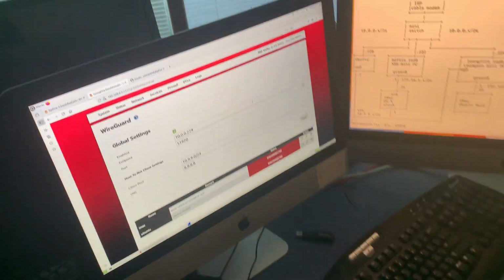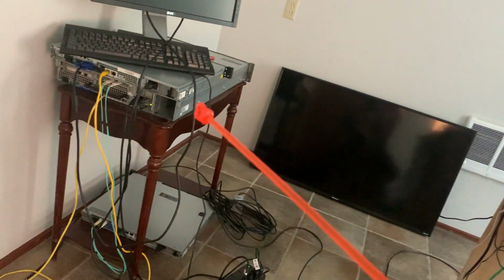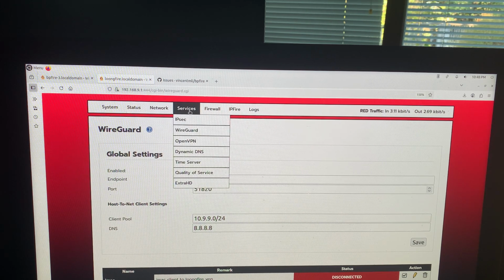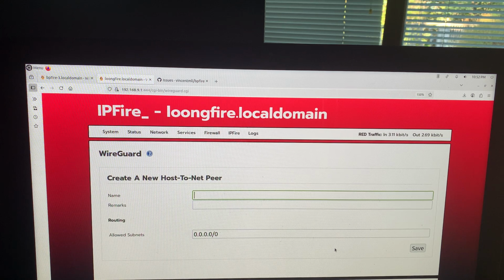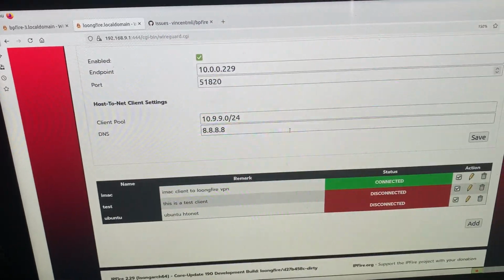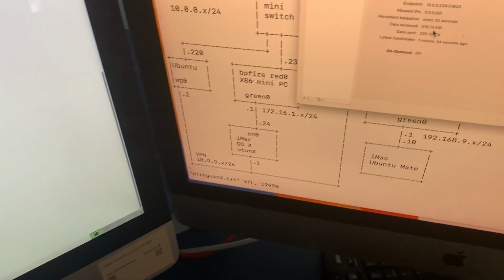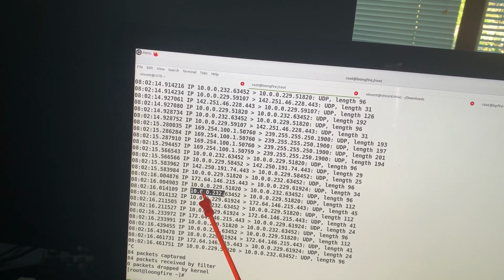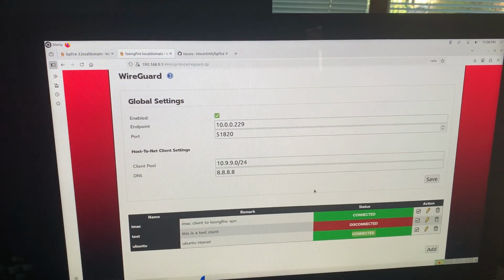Easy Wireguard VPN server setup on LoongArch mini PC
IPFire recently released Wireguard VPN feature which is very easy to setup, this is backport of Wireguard VPN feature from IPFire to Loongfire on LoongArch mini PC and demo on how to use it.